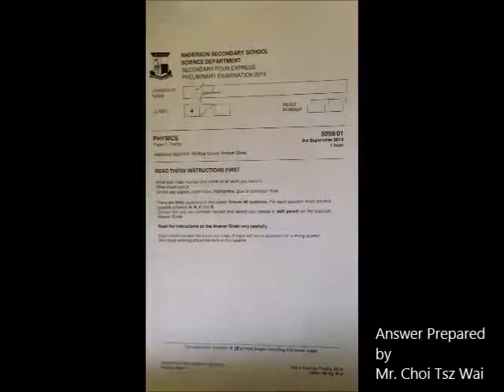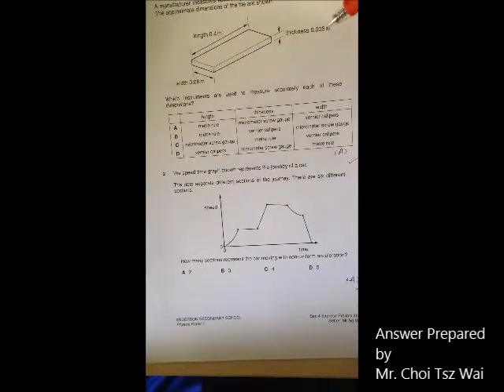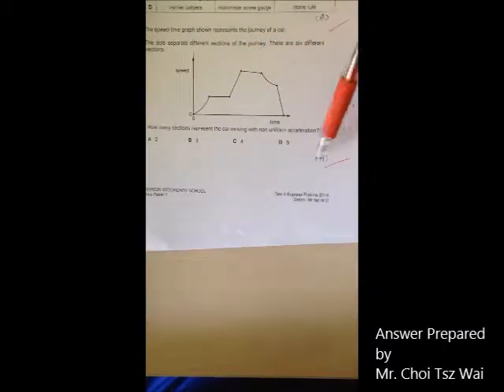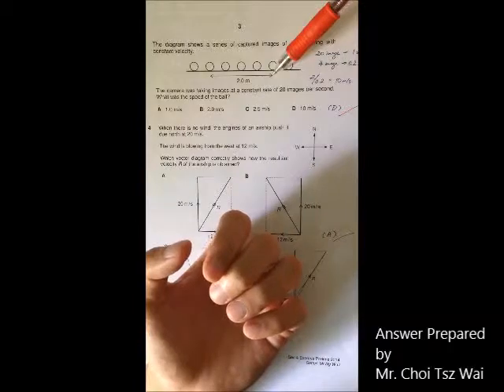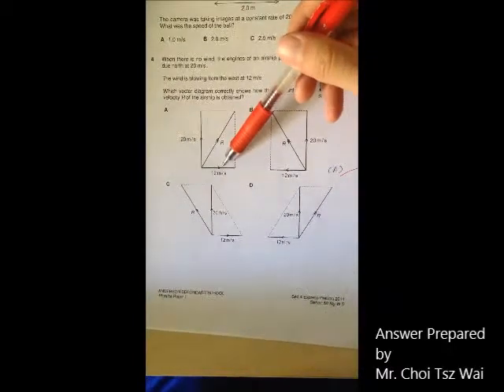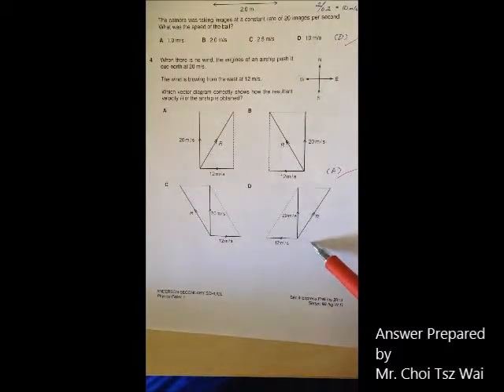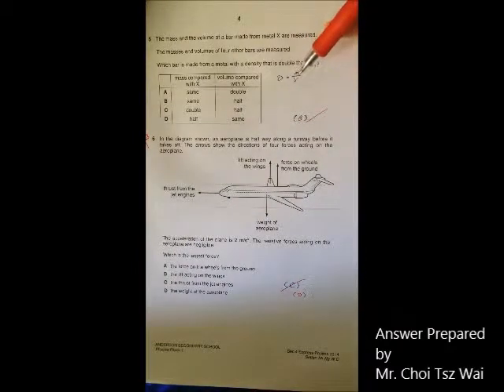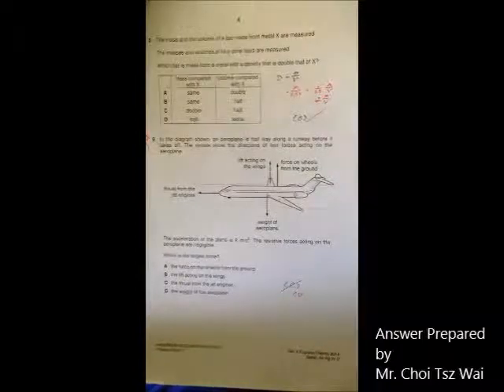Anderson Prelim 2014 Paper 1 Q1 5